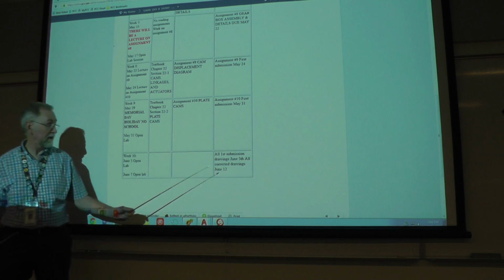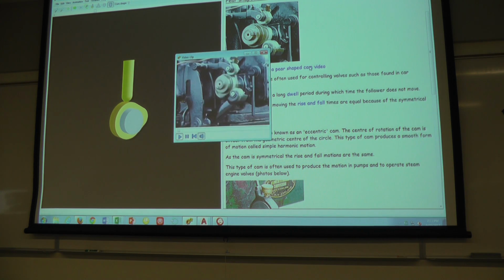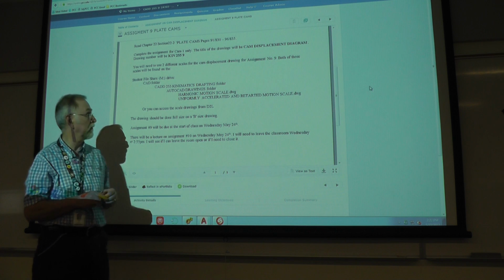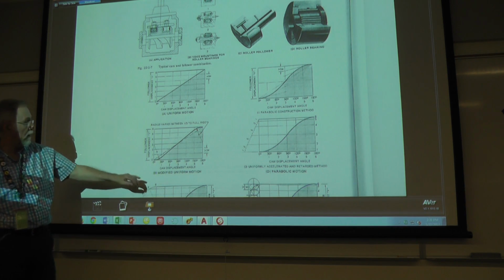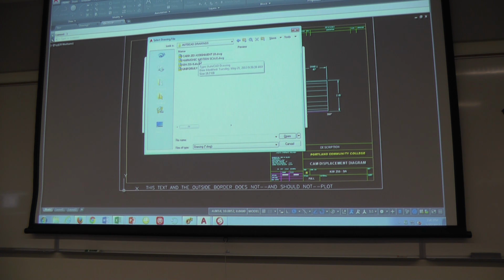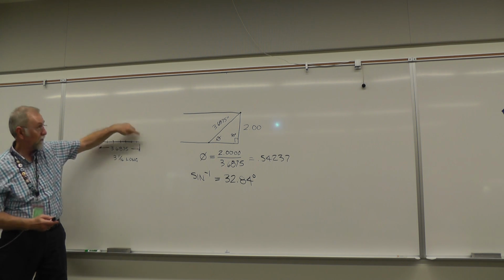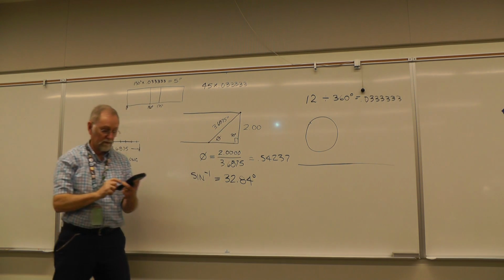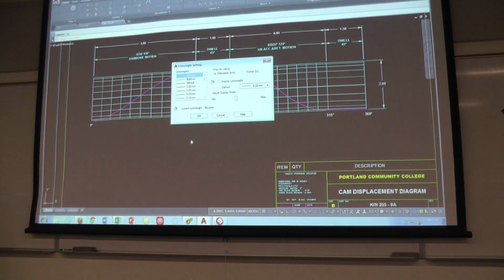CADD 255 5 22 17